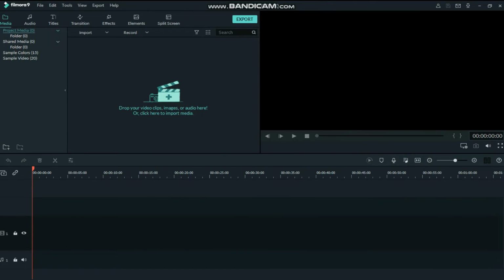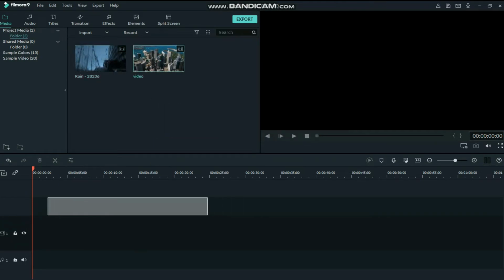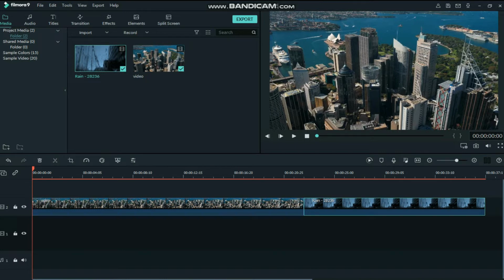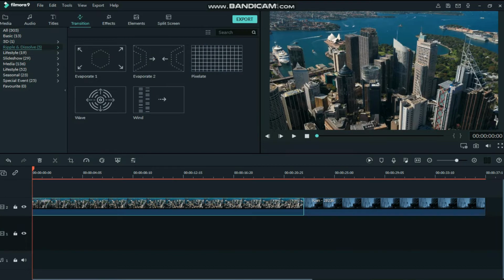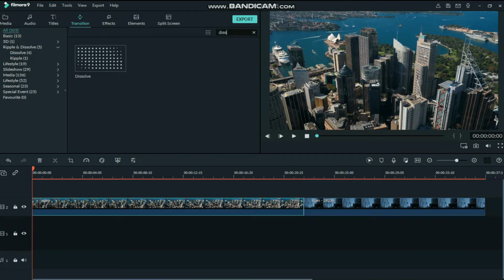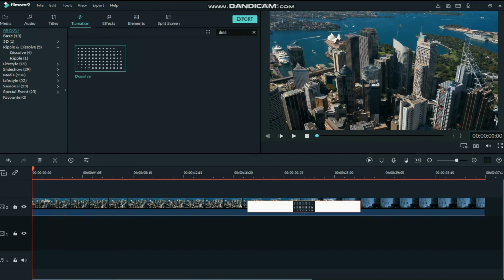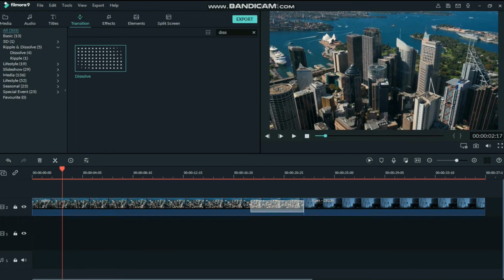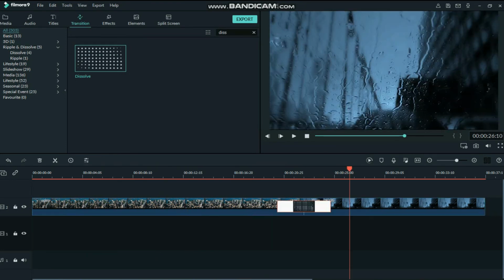How To ADD and EDIT Transitions in Filmora 9 Tutorial for Beginners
In this video, I will show you how you can add and edit transitions to the videos in Filmora 9.